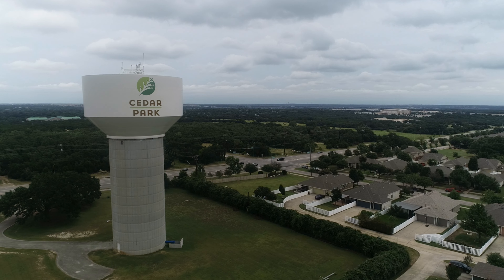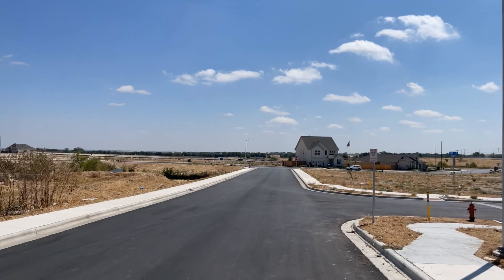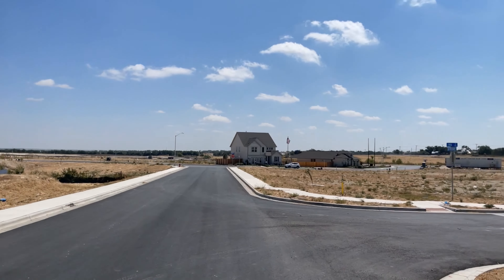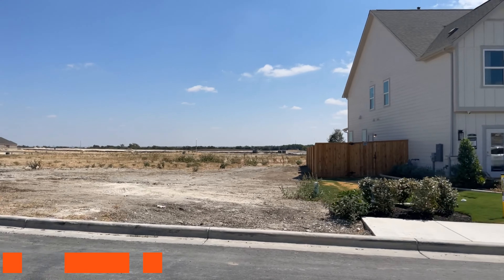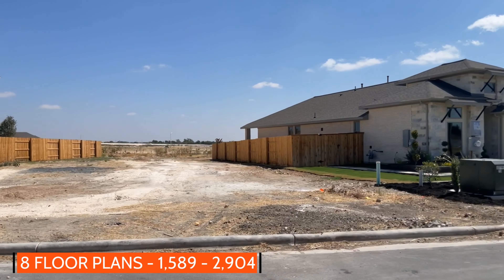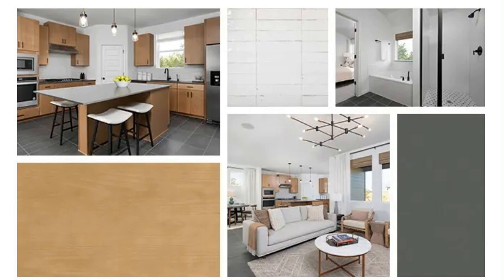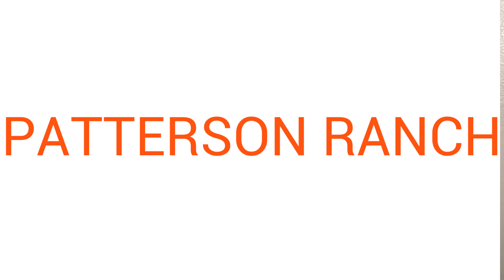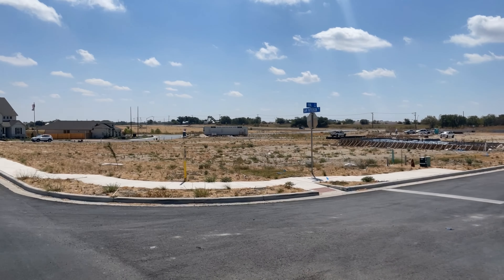Patterson Ranch Community in Georgetown TX | Homes in Georgetown TX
Patterson Ranch Community in Georgetown TX.  Welcome to Patterson Ranch in Georgetown TX.  In this video, I give an overview and the pros, and cons of this brand-new community in Georgetown TX.

Are you wondering what living in the North Austin Suburbs is like? Well, this is the channel you need! I love living in the BEST suburbs of Austin and my #1 goal is to showcase every inch of Cedar Park, Leander, Liberty Hill, Lago Vista, Georgetown, Round Rock, Pflugerville, and Hutto through my videos so you have a complete understanding of the best area that fits your lifestyle! I work with clients from all over the US that are relocating here and I ABSOLUTELY LOVE IT!

CHAPTERS IN THE VIDEO:
00:00 Intro
01:01 Overview
03:22 Pros
05:01 Cons
07:00 Outro

🤔Thinking of moving to Austin Texas? Let me help!🤠

If this is your first time on this channel, and you want to know everything about living in the North Austin Suburbs, then subscribe▶ and tap the bell🛎 for notifications so you can be the first to know about the current market and new developments.😁

Jenny Wagner, REALTOR, GRI, ABR®